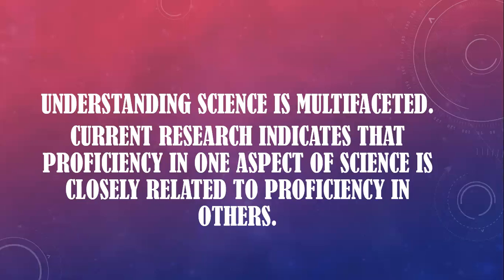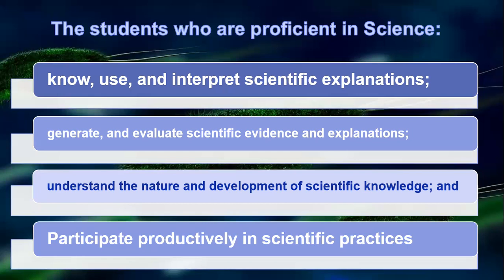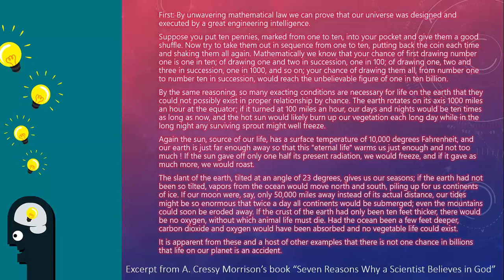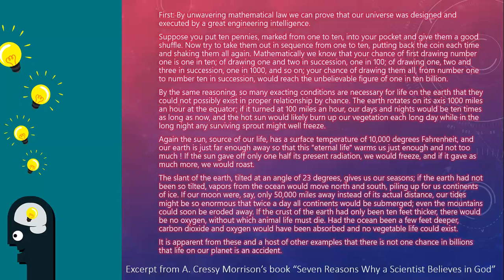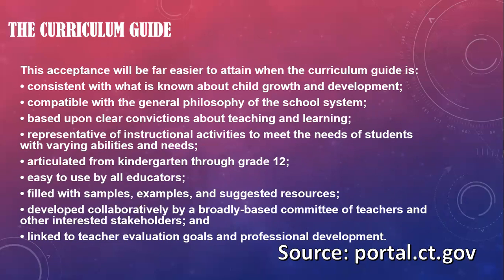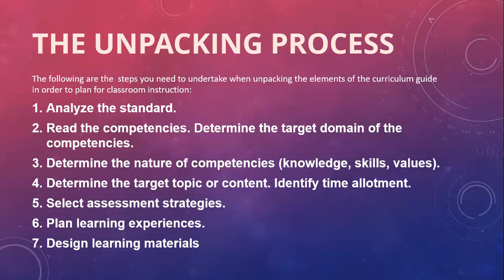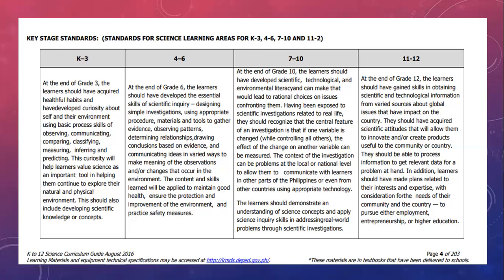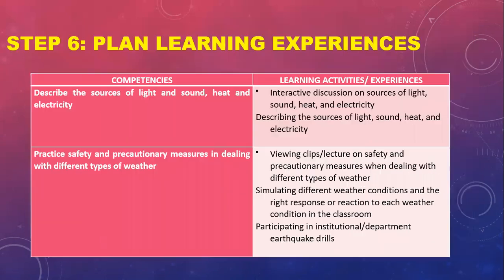DEVELOPING INSTRUCTIONAL PLAN FOR ELEMENTARY SCIENCE